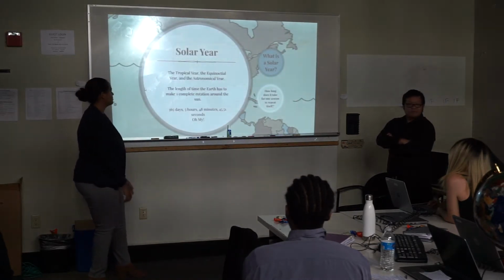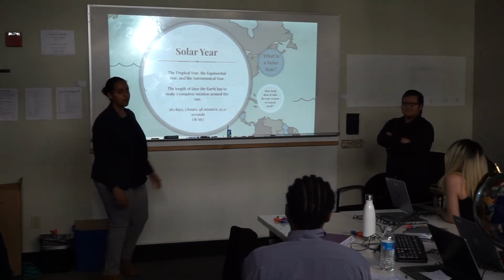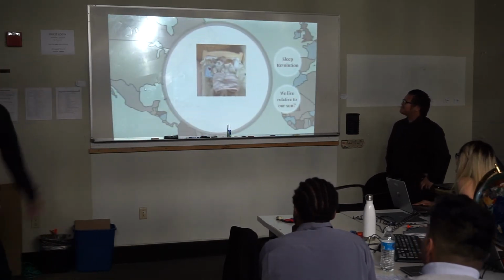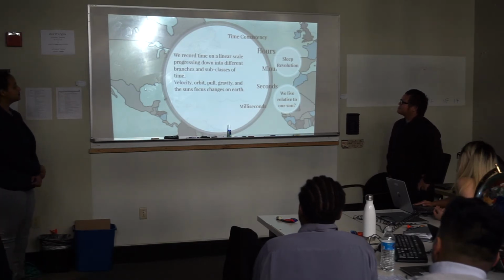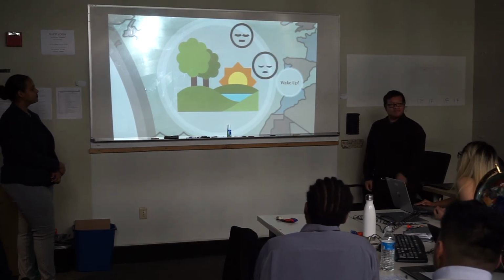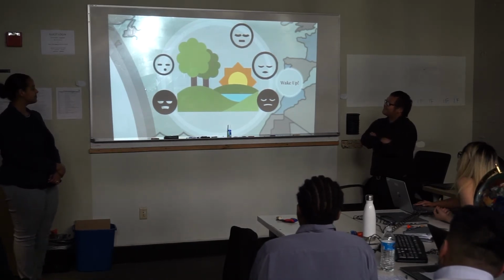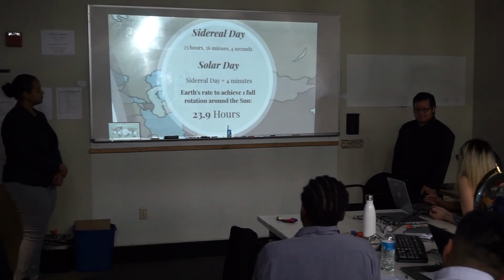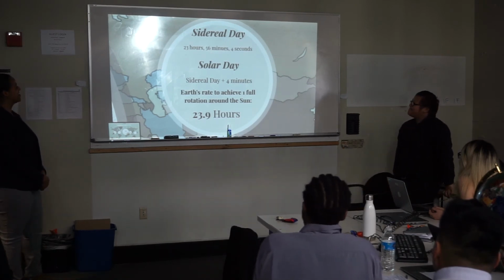YUPS Class 16 SD&T 1 Equation of Time & Day